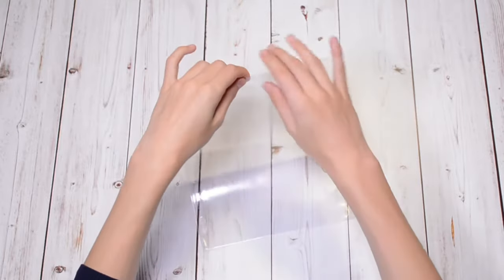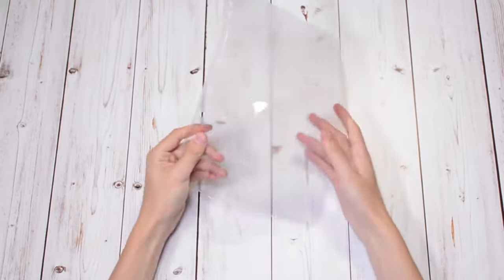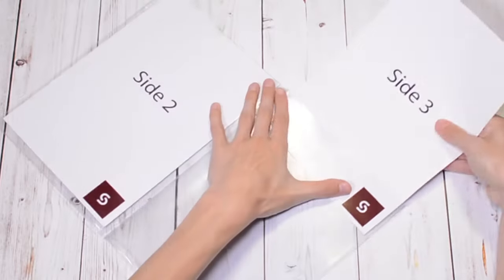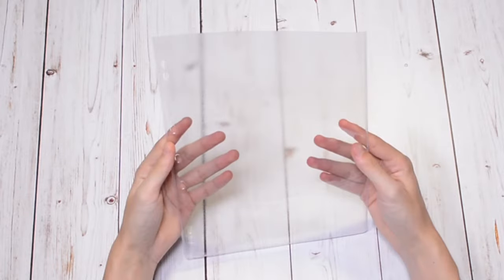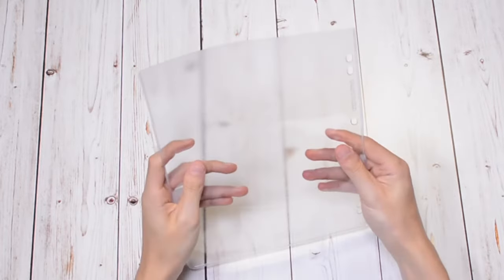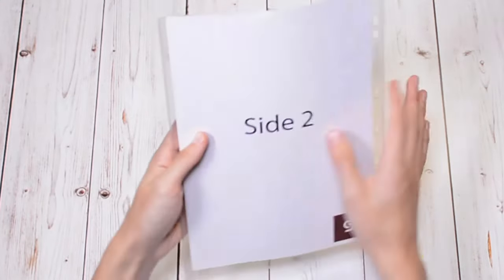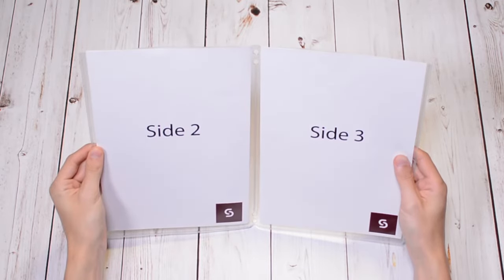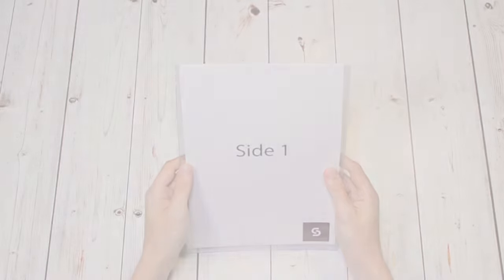Menu Covers - PVC Pockets Menu Display Method - Smart Hospitality Supplies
At Smart Hospitality, we design, create and supply a wide range of bespoke menu covers with a variety of fixing methods.

This video demonstrates Smart's PVC Pockets menu display method.

Our single PVC pockets are designed to be used with fixing methods such as screw fixings, exterior and interior, and ring binders.

Double PVC Pockets for all products – Our double PVC plastic wallets are available in several sizes. Each double PVC pocket shows 4 sides to view and is generally held in place using a cord fixing.